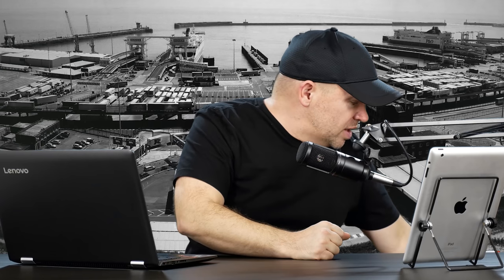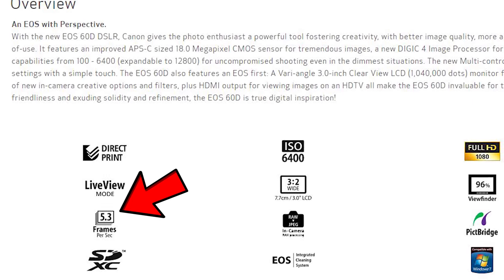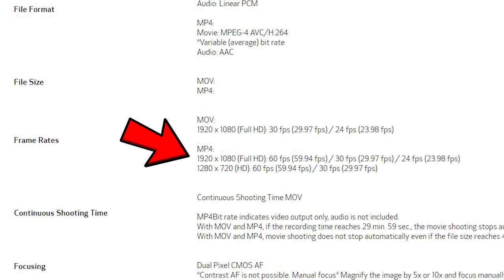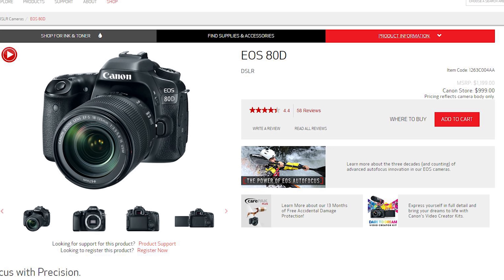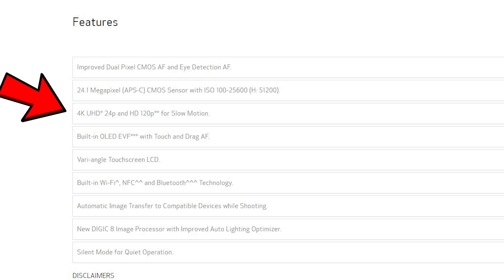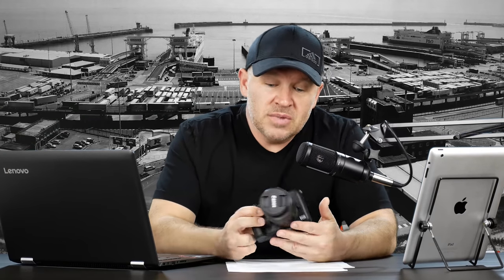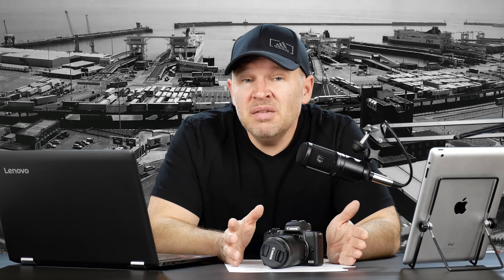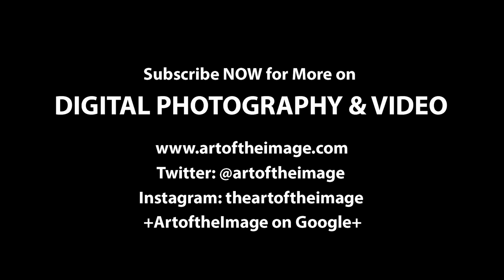Canon M50 or Canon 80D Upgrade from a Canon 60D - Is It Even WORTH It?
Canon 60D Digital SLR Camera on B&H Photo